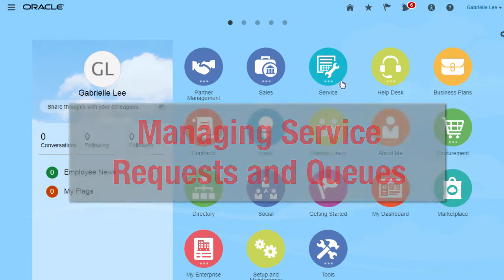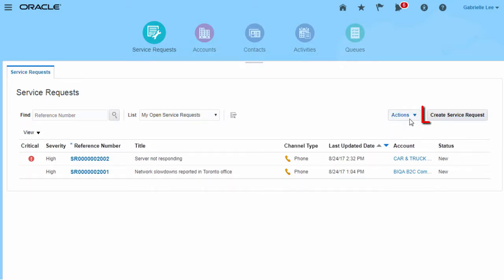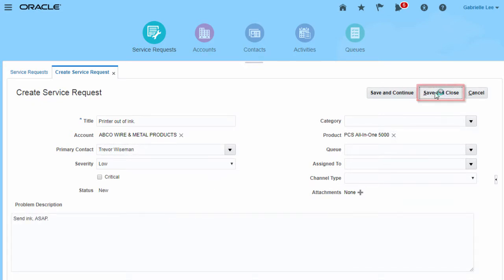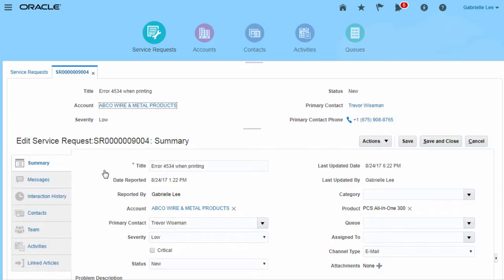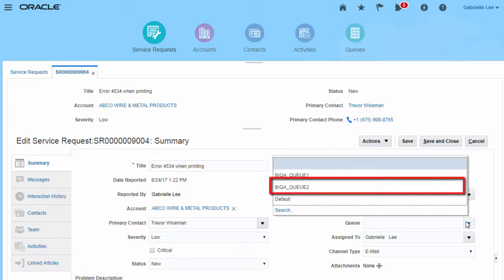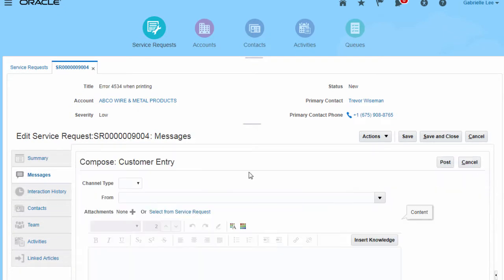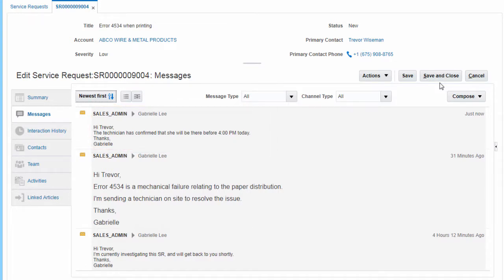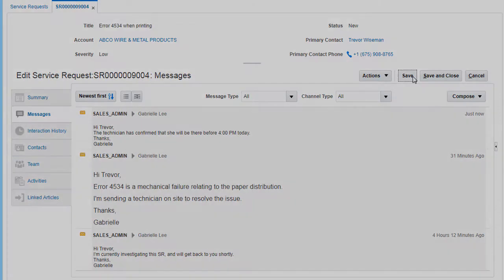Service | Get Started Manage Service Requests and Queues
This video tutorial shows you how to manage SRs and queues in Oracle Engagement Cloud.